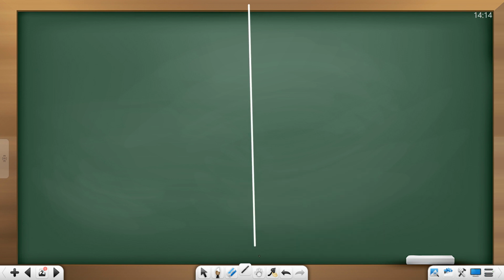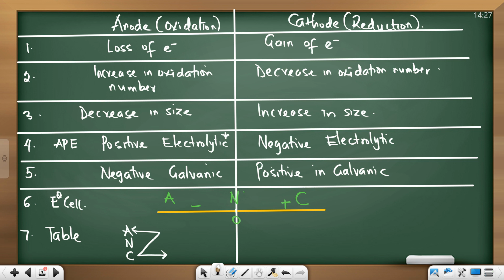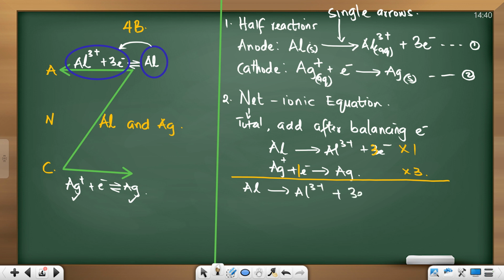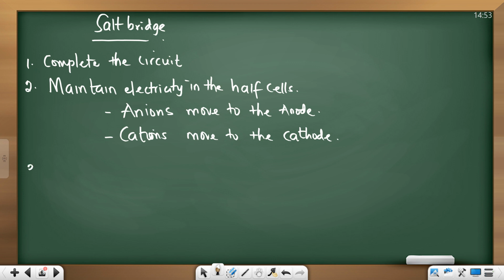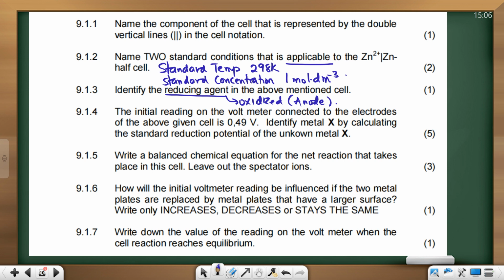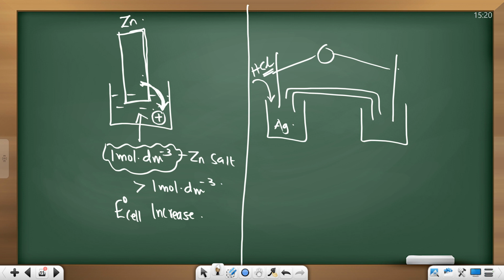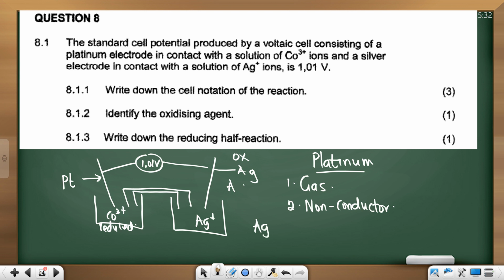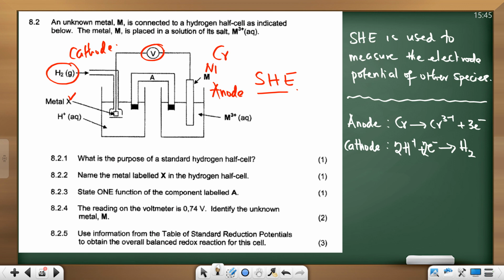PHSC P2 Prelim prep session 2A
An interactive live session for Chemistry Grade 12